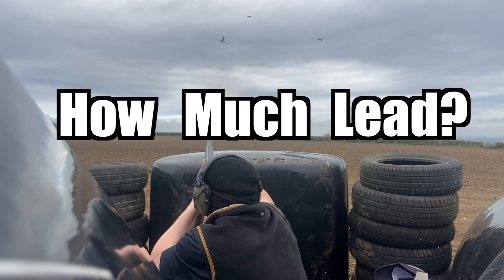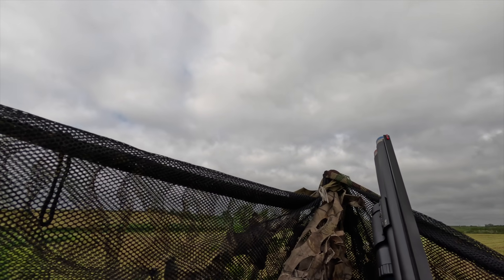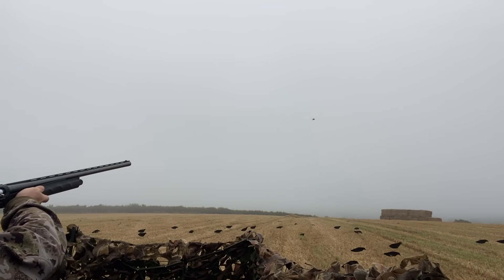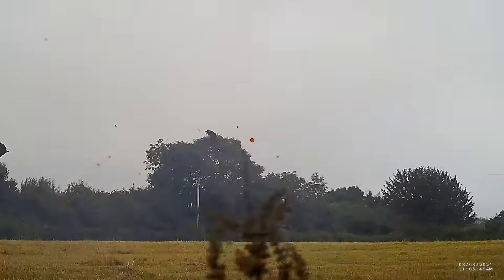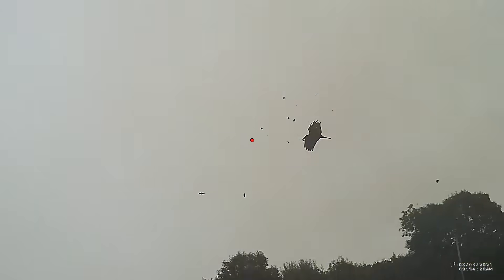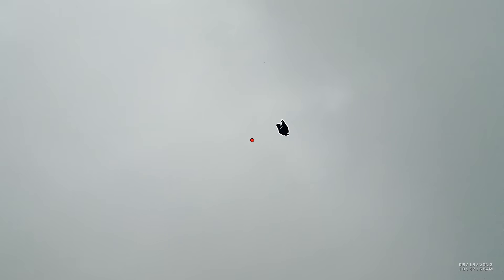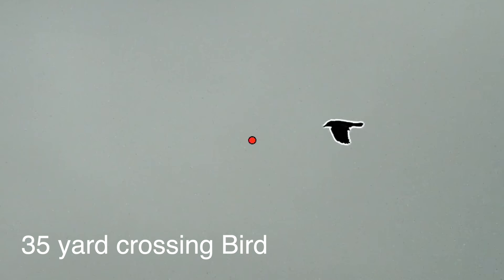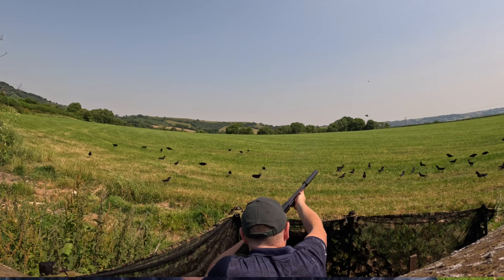How Much Lead to Shoot a Crow?? | Learn How | Crow Shooting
Do you struggle to know how much lead to give a crow? Or maybe just curious to know how I shoot crows?

Then hopefully you will enjoy this video!

I talk a bit about what targets I see over the decoys and how I go about shooting them. The video includes real life examples of my techniques and leads given on different targets.

It's a bit different from the normal videos I post but hopefully you will enjoy this and maybe it will help some of you get more crows in the bag.

Hot Barrels,

Rob.